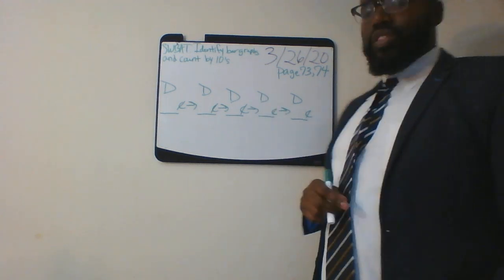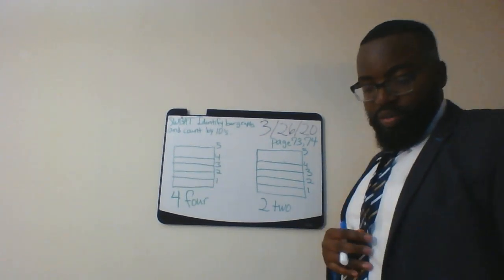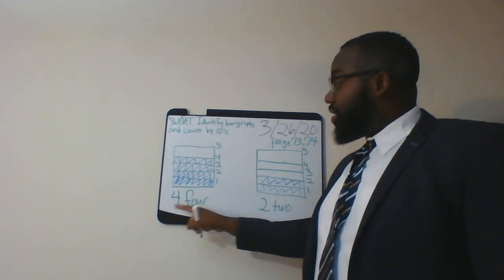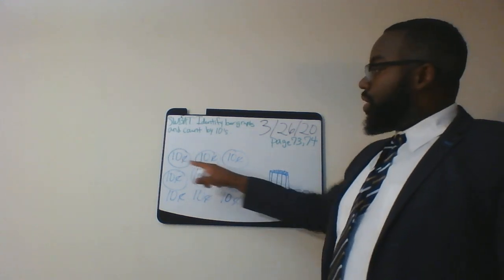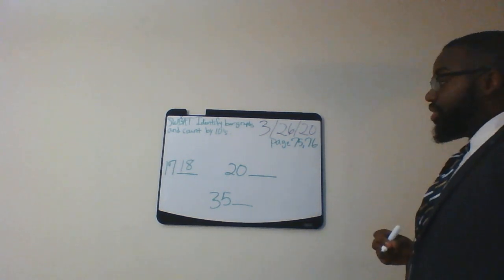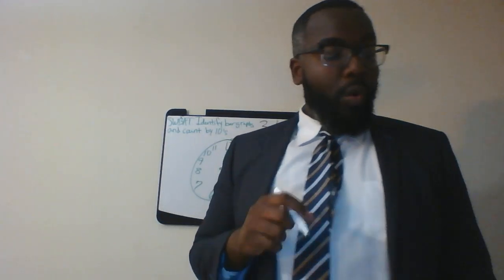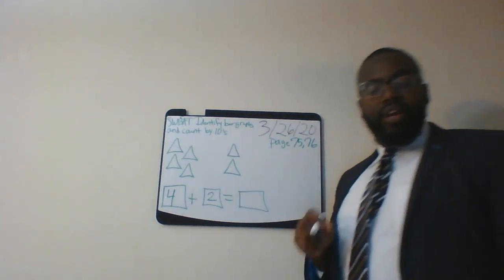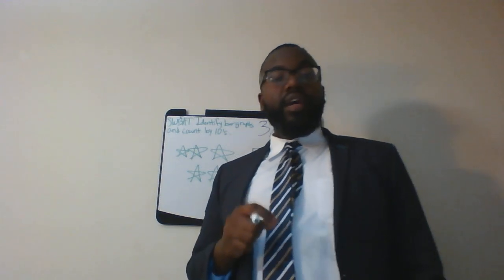Kindergarten Math Group 1 pages 75,76